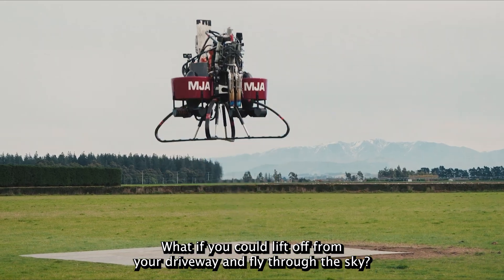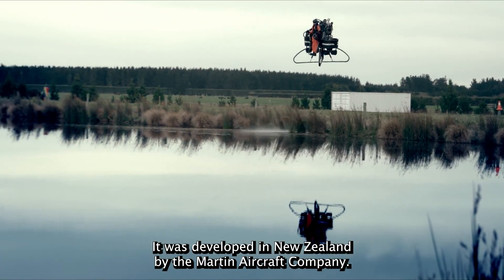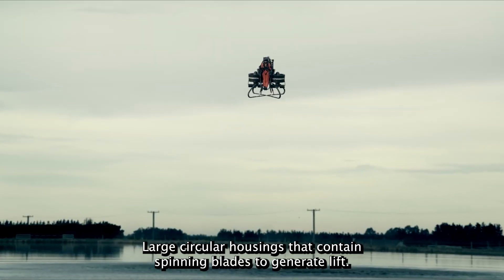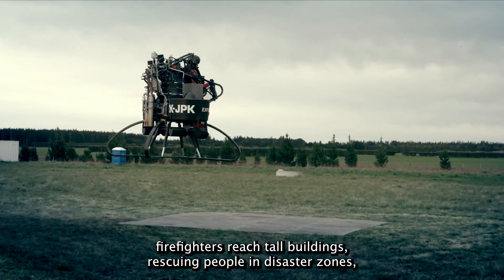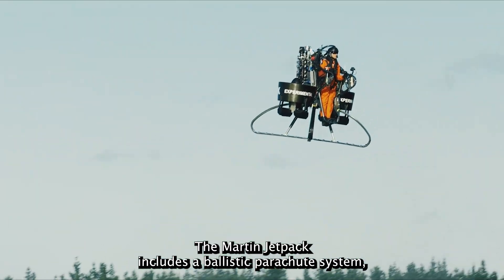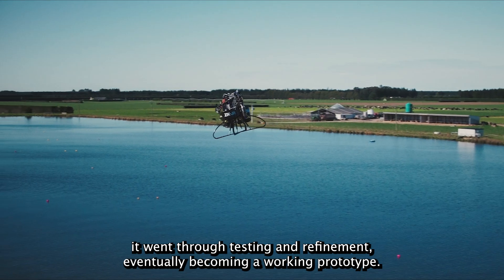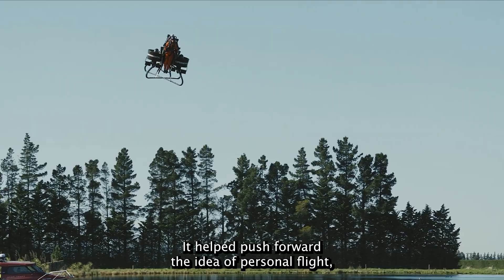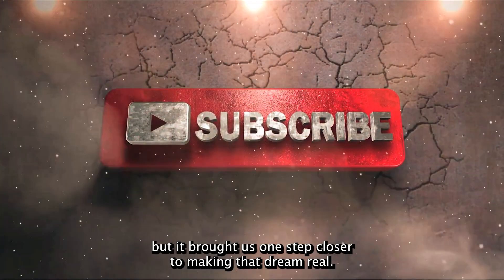The Rise and Fall of the Martin Jetpack: A Step Towards Personal Flight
Imagine lifting off from your driveway with no runway needed! In this video, we dive into the fascinating story of the Martin Jetpack, a revolutionary vertical take-off and landing (VTOL) aircraft developed in New Zealand. With a 200-horsepower engine, it can soar at speeds of 50 mph for up to 30 minutes, offering a glimpse into the future of personal flight. Designed for safety and ease of use, this innovative machine is not just for thrill-seekers; it has real-world applications in emergency response and rescue missions. Although the Martin Jetpack isn't in production today, its legacy lives on in ongoing innovations. Join us on this journey through the rise and fall of a flying dream!

OUTLINE:

00:00:00 Introduction to the Martin Jetpack
00:00:11 Development and Design
00:00:42 Controls and Intended Use
00:01:04 Recreational Use and Safety Features
00:01:19 Fly-by-Wire Technology
00:01:26 Development and Setbacks
00:01:45 Current Status and Conclusion